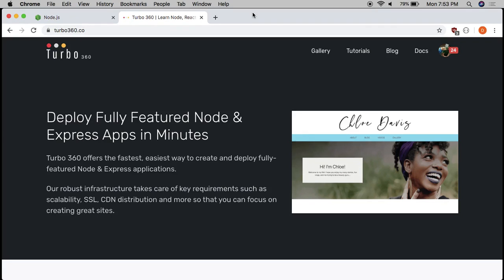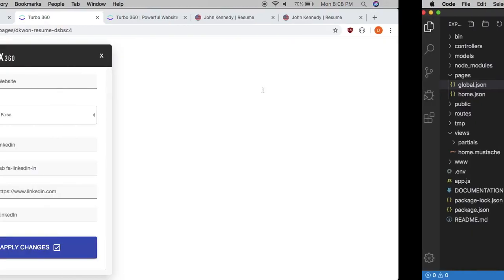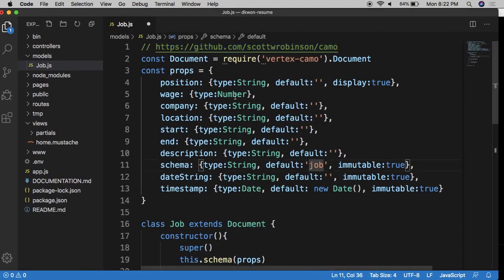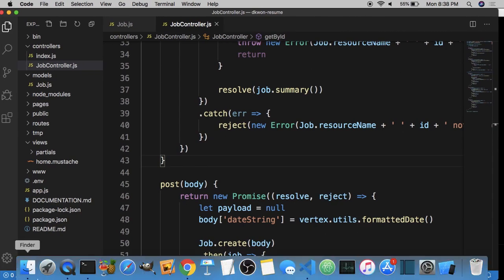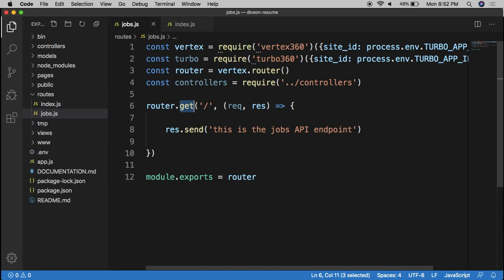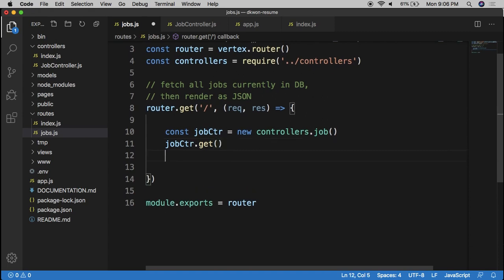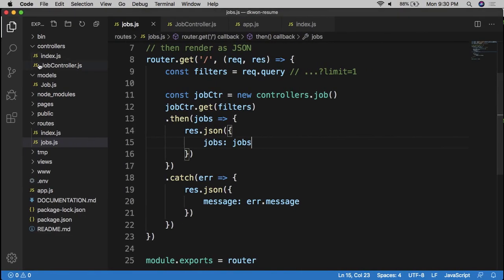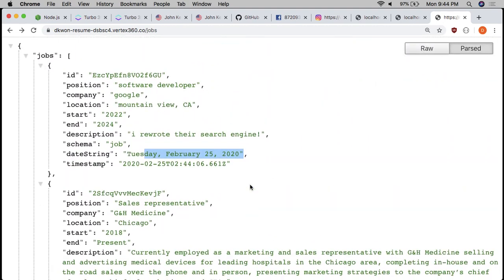Node JS & Express Tutorial - Resume Site | Dynamic Data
In this video, we begin exploring the built-in content management system (CMS) that automatically comes with all Turbo projects. This CMS stores the data which supports the dynamic elements of our resume site: previous jobs, references, project etc. We then begin building a REST API endpoint for the jobs data specifically.